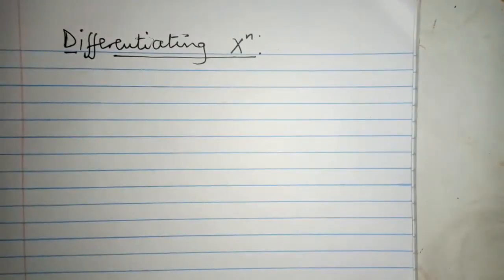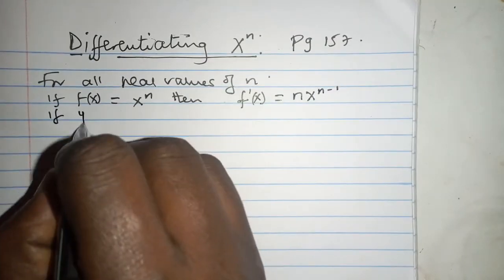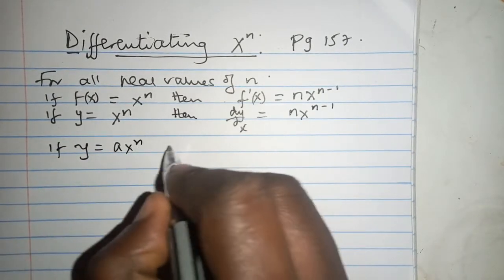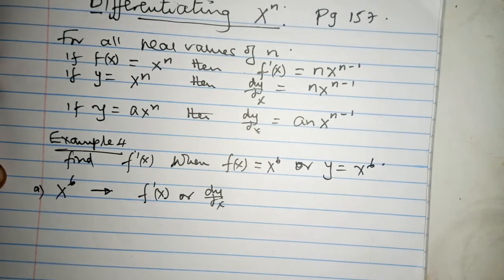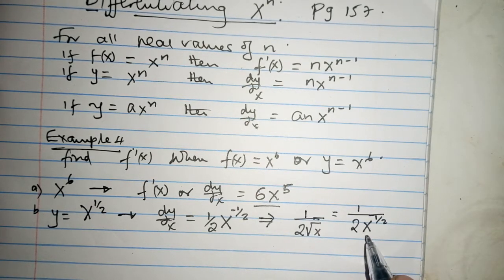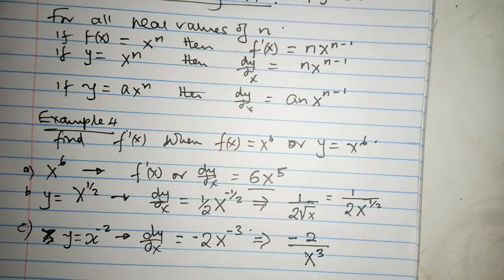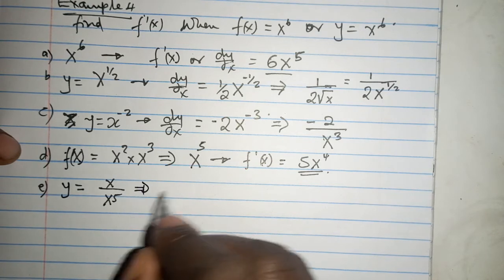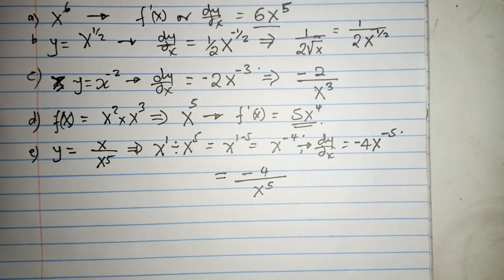Basic differentiation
Pure maths 1 Differentiation example 4 video 6